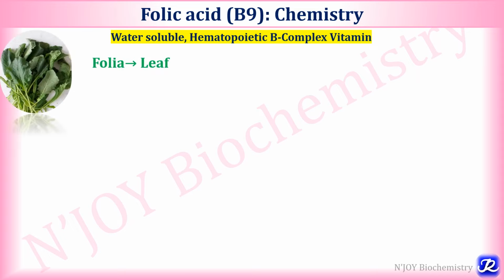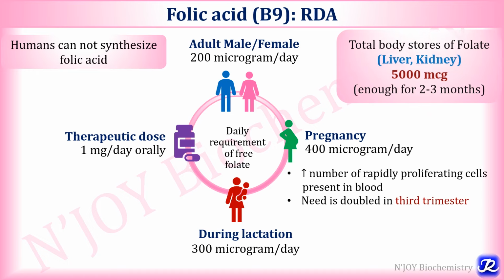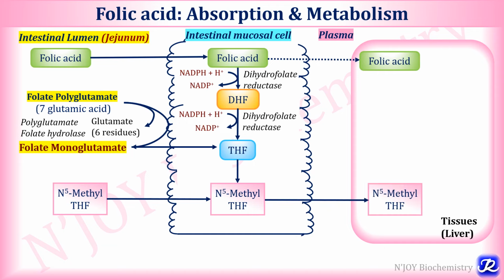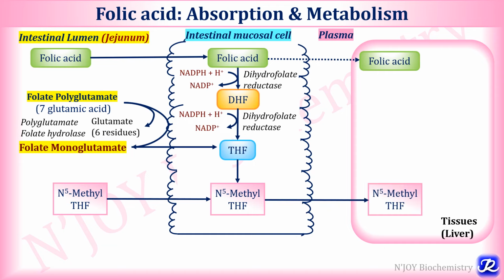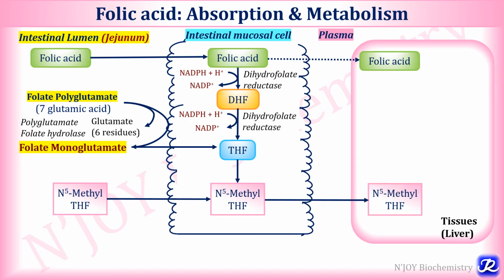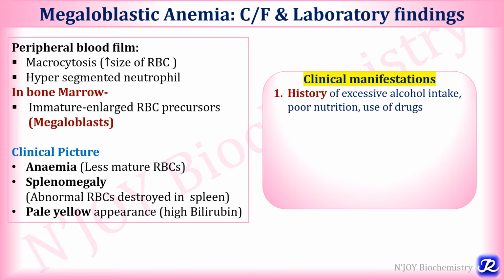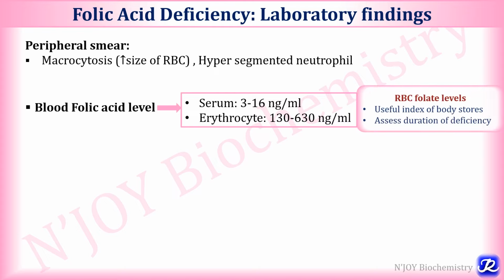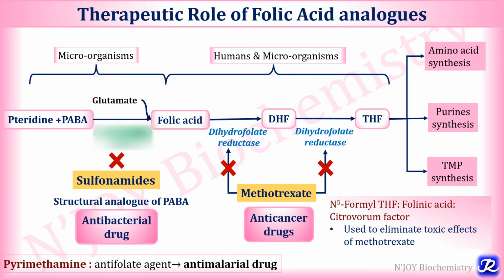13: Vitamin B9-Folic Acid| Water Soluble Vitamins | Biochemistry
References: Textbook of Biochemistry: Vasudevan, Rafi, Satyanarayan, Aroor, A case based approach towards Biochemistry by Namrata CHHabra